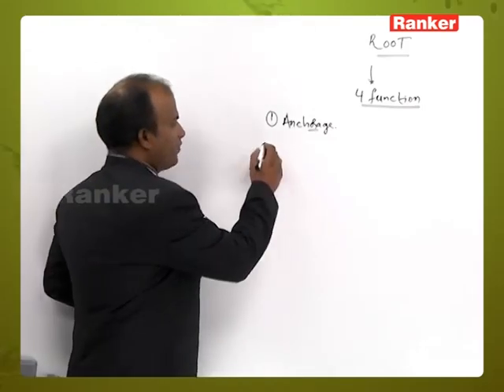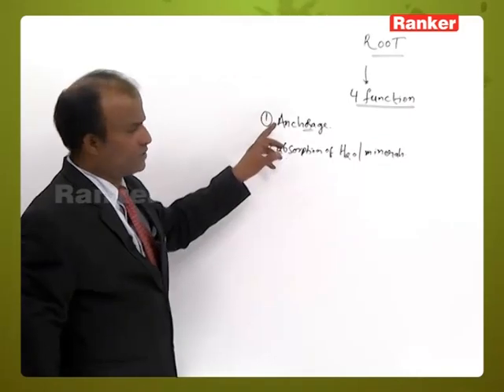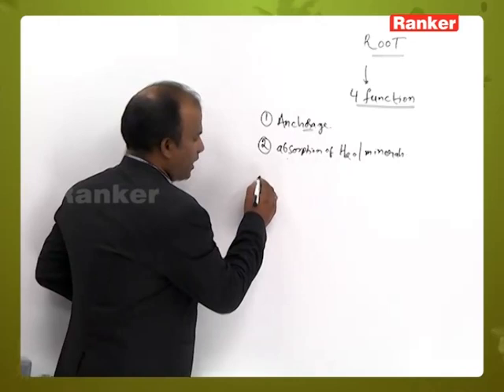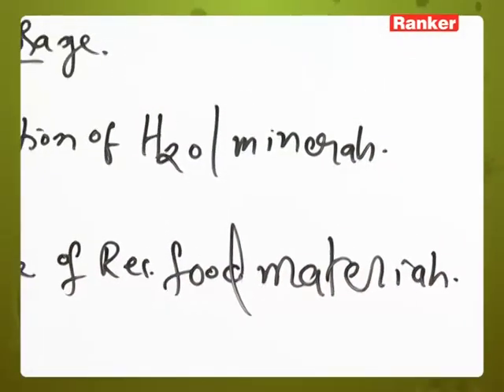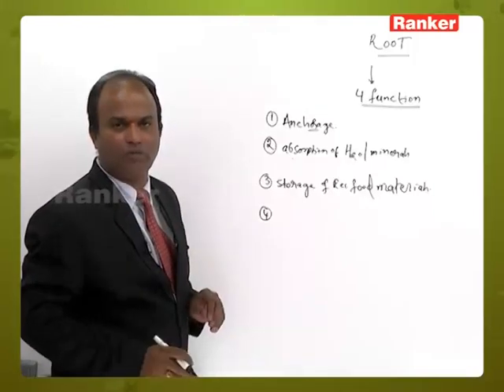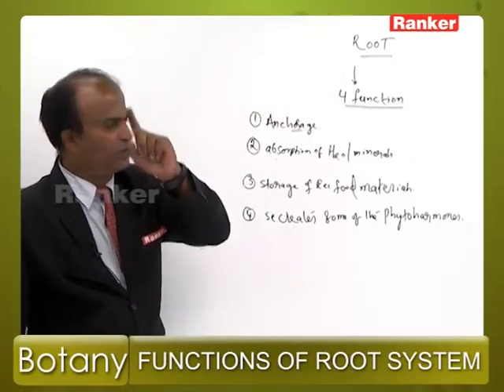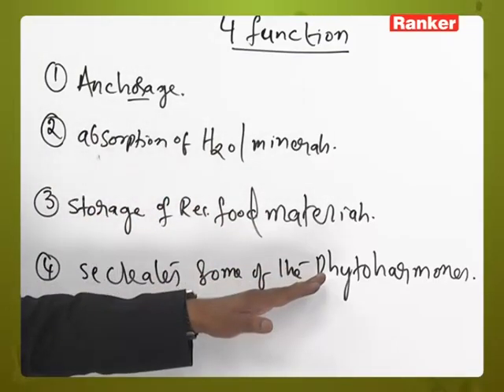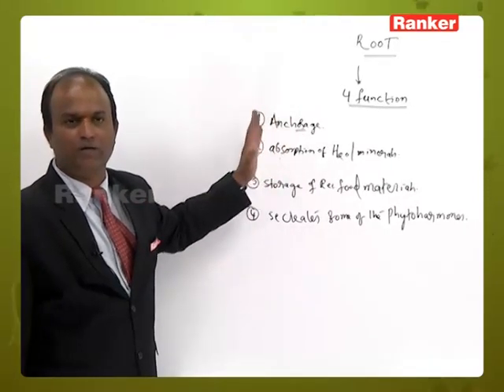Structural Organization in Plants | Vegetative Root | Functions of Root System | Botany | Prabhakar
Join Professor T. Prabhakar for an insightful lecture on the Functions of the Root System in plants. This session will explore the various roles roots play, including nutrient absorption, anchorage, and storage. Essential for NEET aspirants, this lecture will deepen your understanding of plant biology and help you excel in your exams. Don't miss this comprehensive study session!